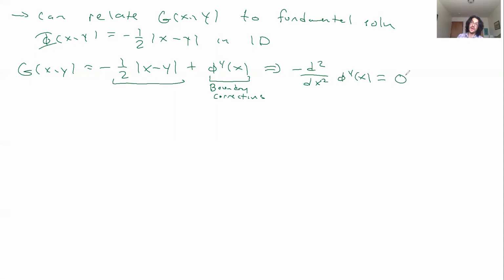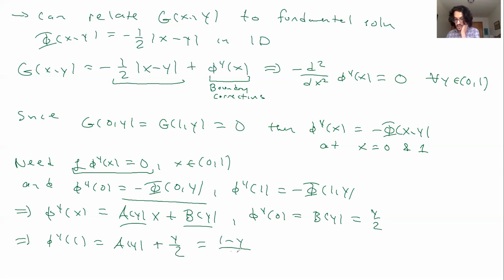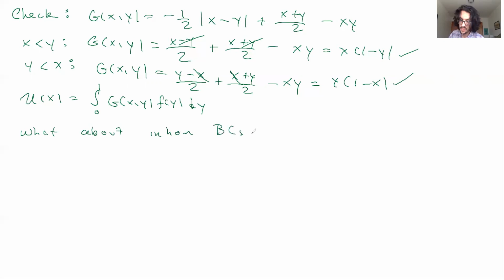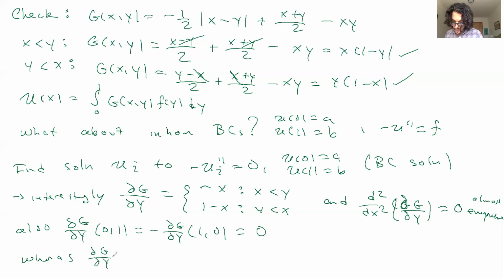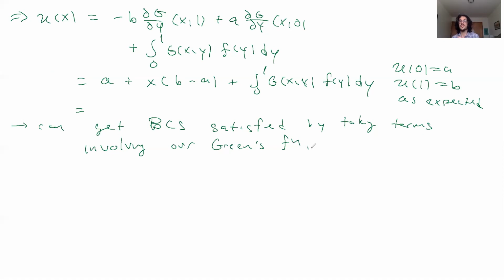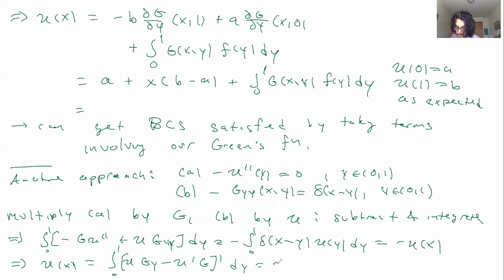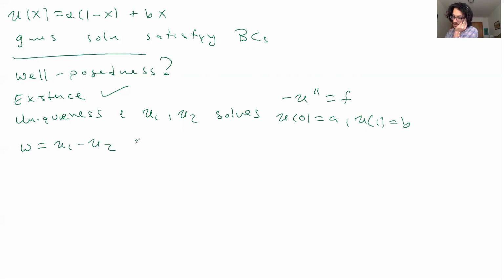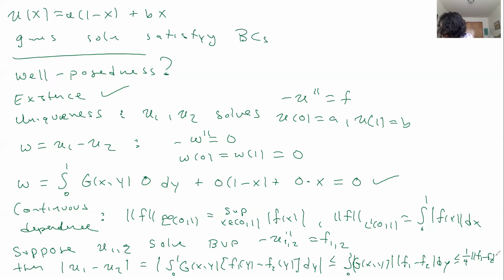Oct 30 (Pt2): Greens Function Boundaries